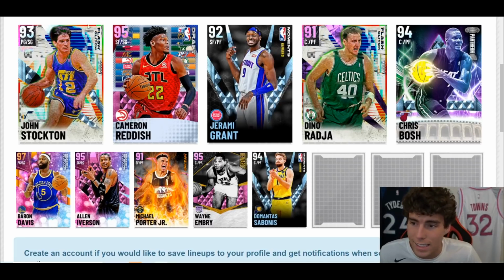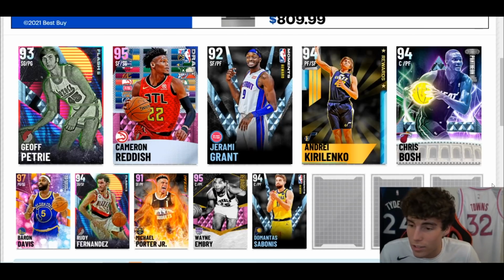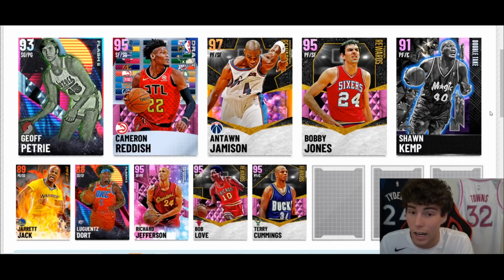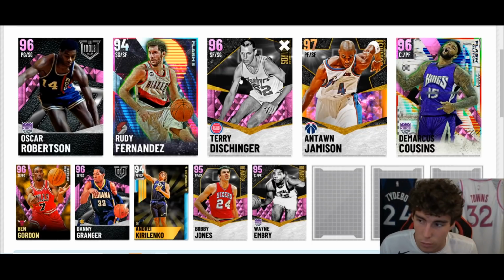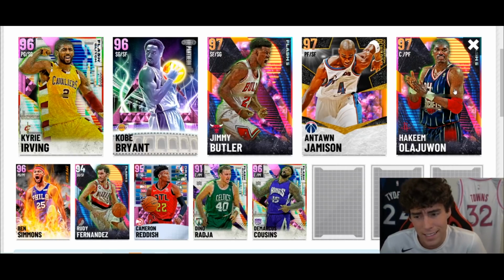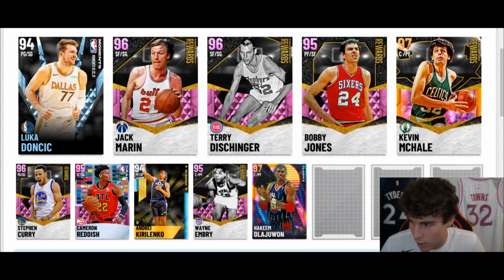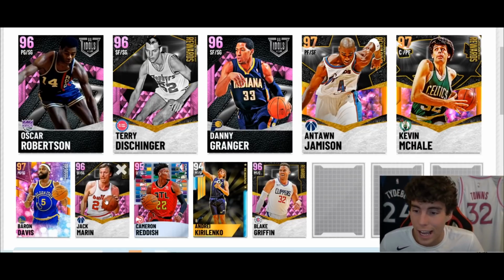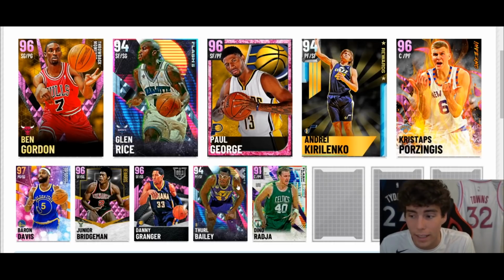EXTREME MAKEOVER MyTEAM EDITION EPISODE #19! IMPROVING YOUR SQUAD IN NBA 2K21 MyTEAM!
This is a series where I makeover your NBA 2K21 MyTeam's and try to improve them into GOAT squads. From budget no money spent squads to god squads, my goal is to make the best of every lineup using MT wisely. I choose some of the best budget and value players in NBA 2K21 MyTeam. These cards include emerald, sapphire, ruby, amethyst, diamond, pink diamond and galaxy opal players for you to use in unlimited, limited, triple threat, TTO and domination. Hope you guys enjoy!